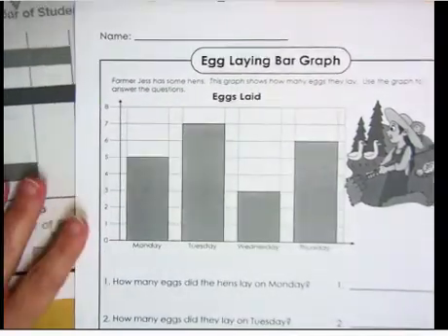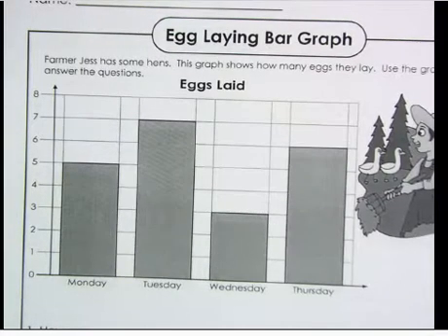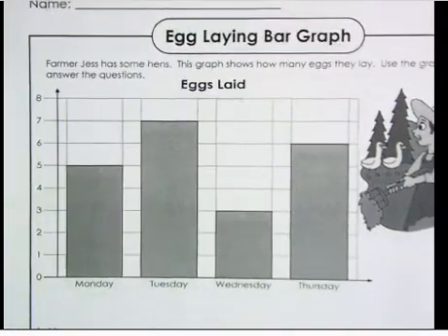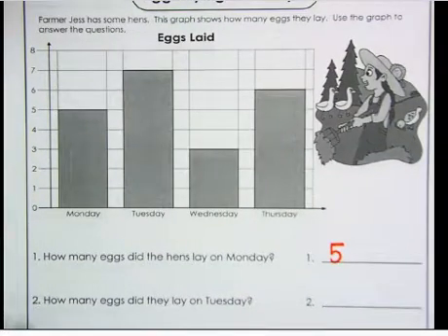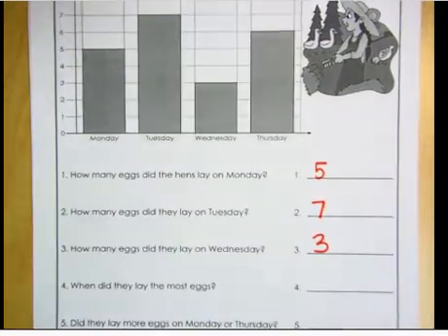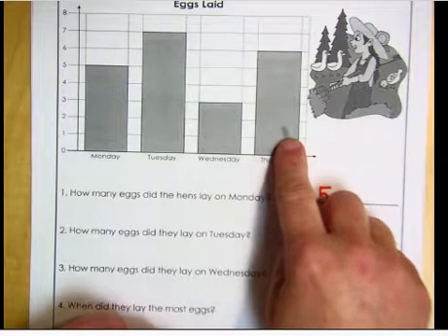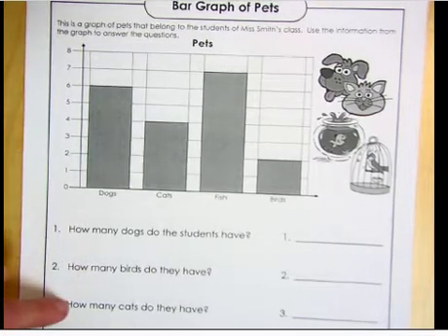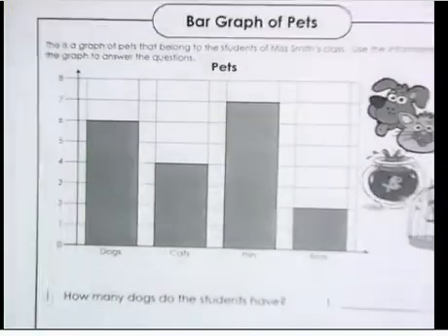Intro to Bar Graphs